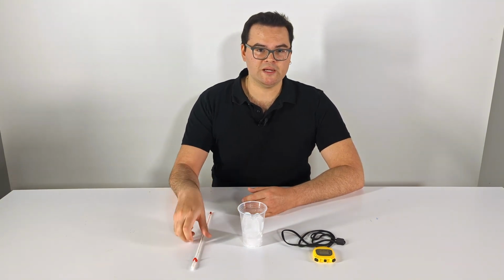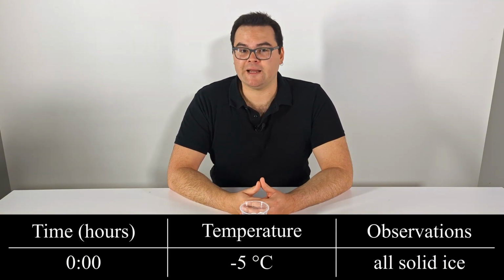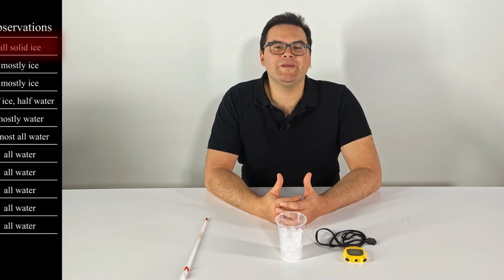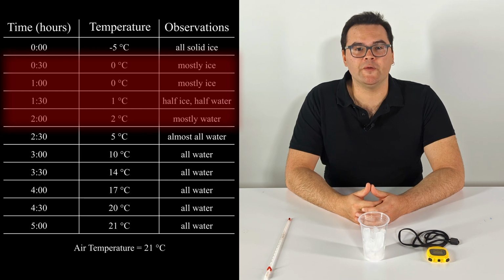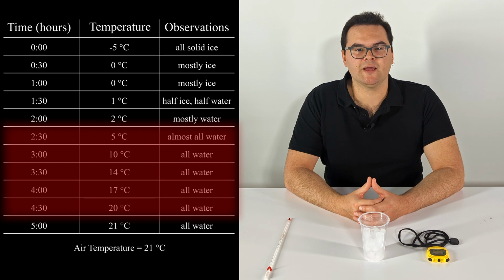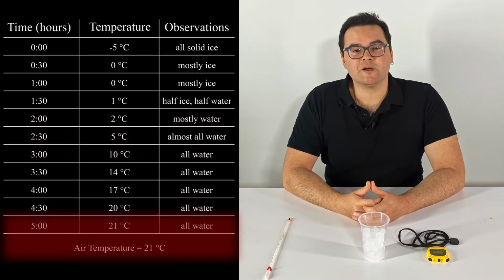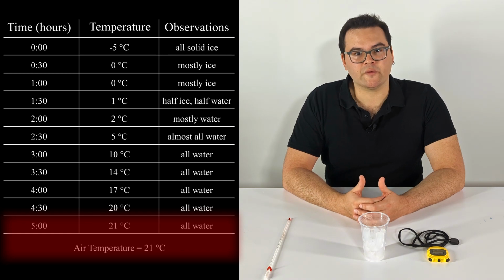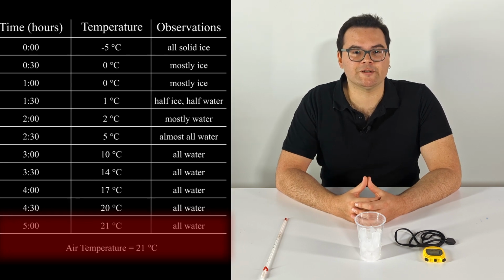AF 5.1 - Melting Ice